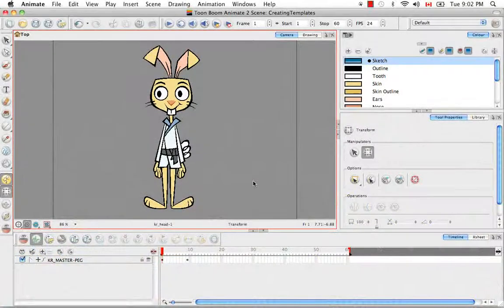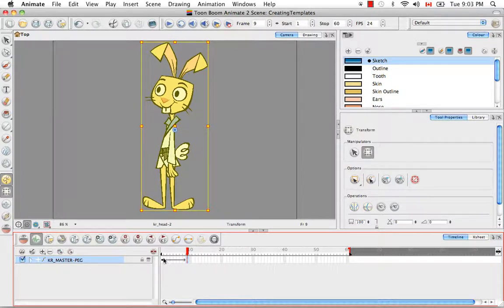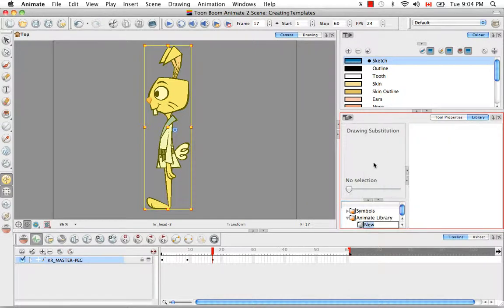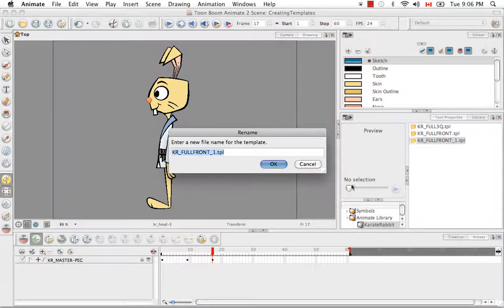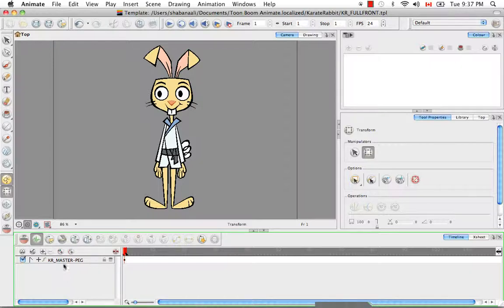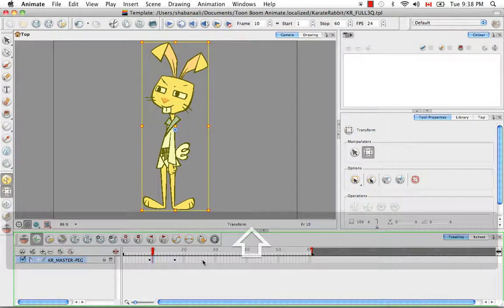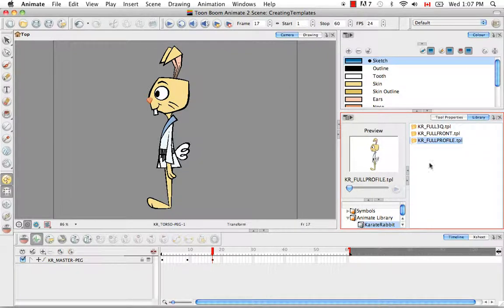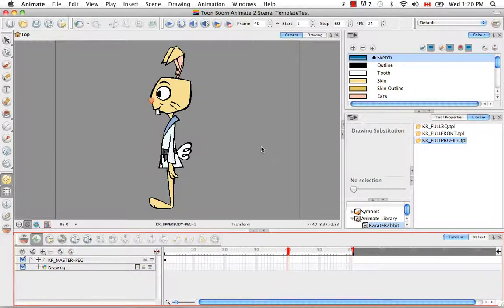55. Animate Tutorials: Creating Templates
Creating Templates